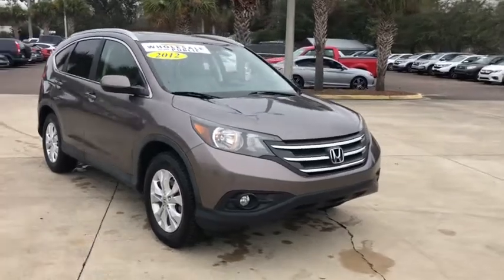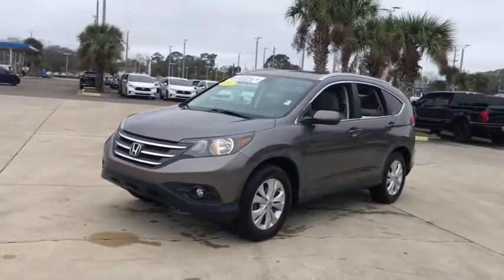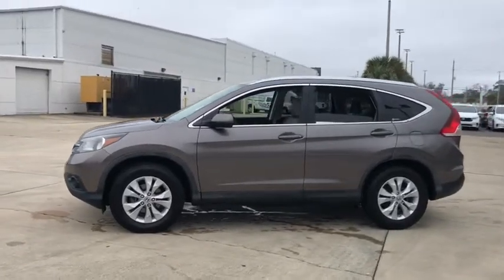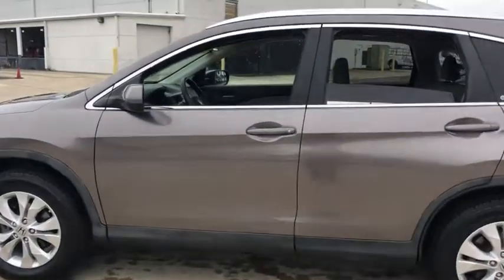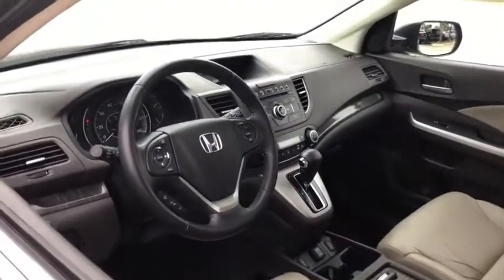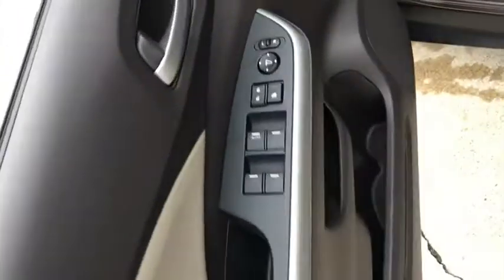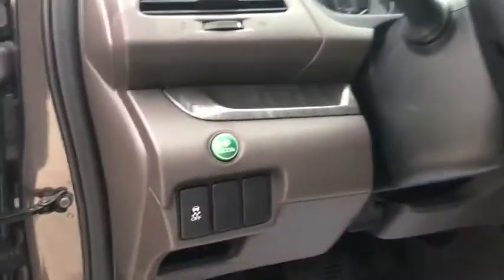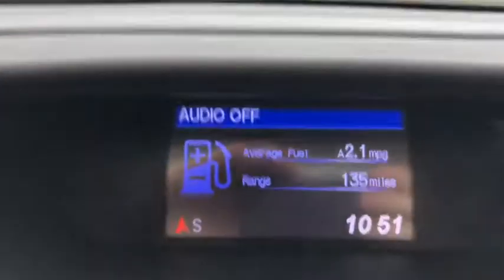2012 Honda CR-V Jacksonville, Orange Park, St. Augustine, Gainesville, Nocatee FL PCL005701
Used 2012 Honda CR-V available in Jacksonville, Florida at Duval Honda. Servicing the Orange Park, St. Augustine, Gainesville, Nocatee area.

Duval Honda
1325 Cassat Avenue

This 2012 Honda CR-V EX-L in features:br**LOCAL TRADE** **BACK-UP CAMERA **NON SMOKER** **LEATHER **CLEAN VEHICLE HISTORY **CAR WASHES FOR LIFE ** 5 DAY MONEY BACK GUARANTEE **1ST OIL CHANGE FREE **COMMISSION FREE SALES PEOPLE.brbrbr4D Sport UtilitybrFWDbrbrEX-Lbrbrbr23/31 City/Highway MPGbrbrbrPrices are plus tax tag title $198 Electronic Filing Fee and dealer pre-delivery service fee in the amount of $899 which charge represents cost and profit to the dealer for items such as cleaning inspecting and adjusting new and used vehicles and preparing documents related to the sale. Duval Value-Price - our way of selling higher mileage or older vehicles and passing the savings on to you! Call us today at 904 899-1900 or visit us on the web * 2012 KBB.com Brand Image AwardsbrKelley Blue Book Brand Image Awards are based on the Brand Watch(tm) study from Kelley Blue Book Market Intelligence. Award calculated among non-luxury shoppers.  Kelley Blue Book is a registered trademark of Kelley Blue Book Co. Inc.brbrReviews:br * Lots of room for passengers and cargo; high fuel economy; user-friendly controls; ample tech and family-friendly features; nimble handling. Source: Edmundsbr * While a bounty of changes inside and out endow the 2012 Honda CR-V with a new level of user-friendly appeal this latest incarnation retains its signature car-like driving feel and superb flexibility while delivering even better fuel economy. Source: KBB.com